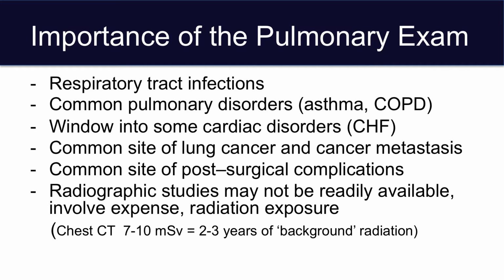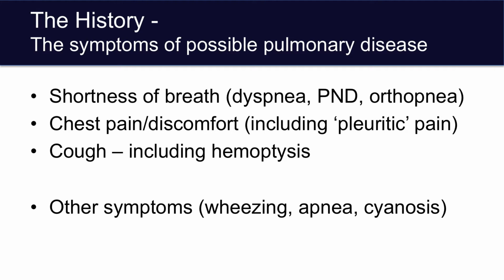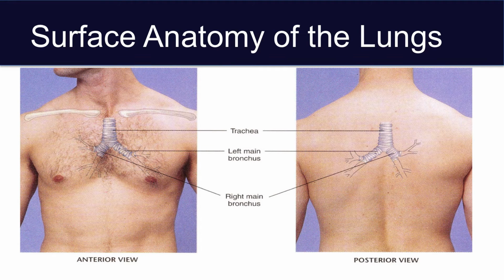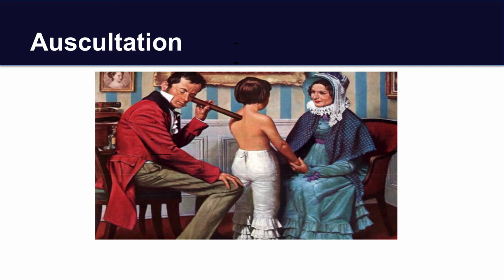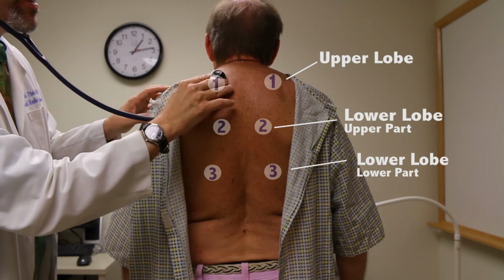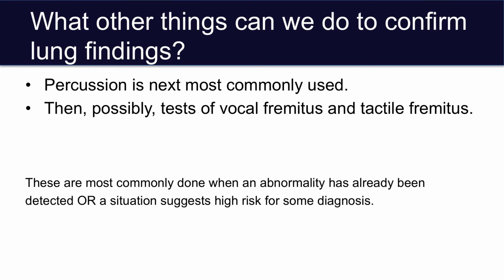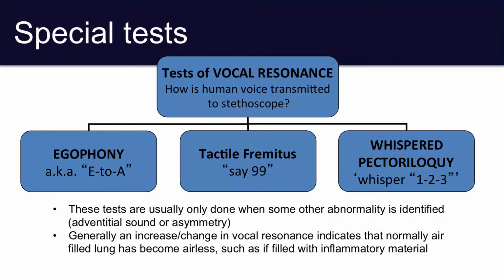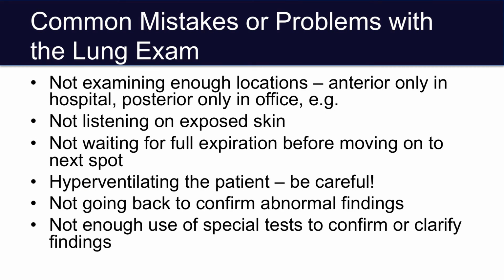Pulmonary Exam for Medical Students